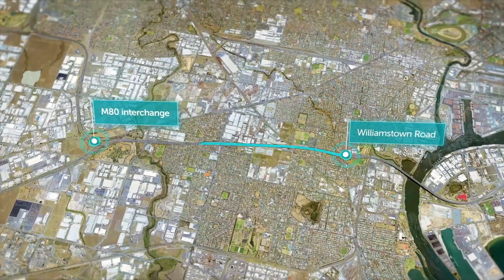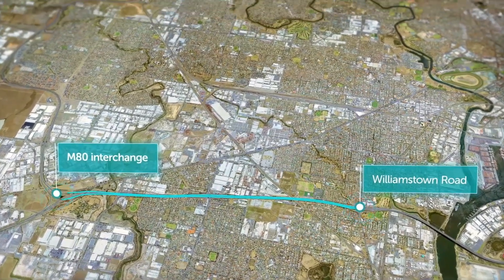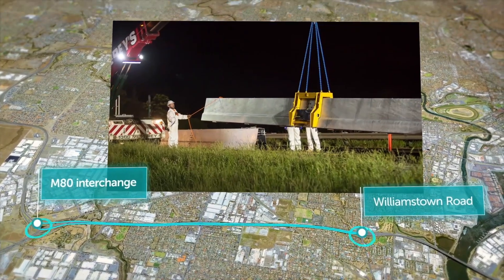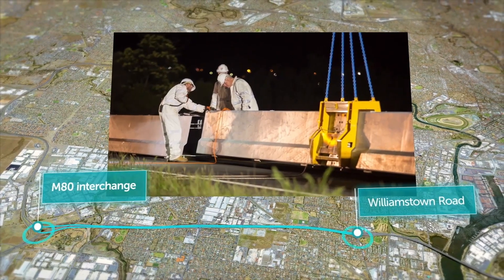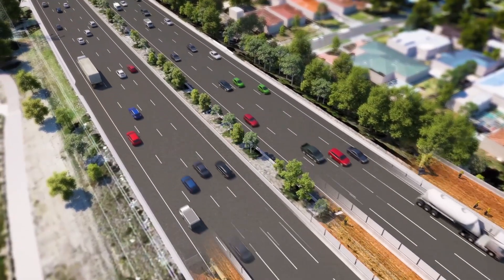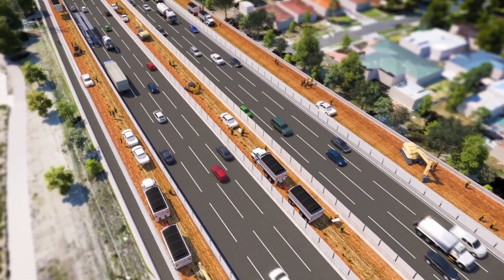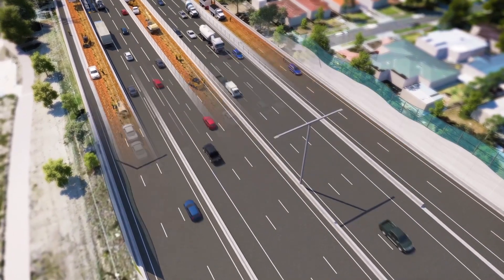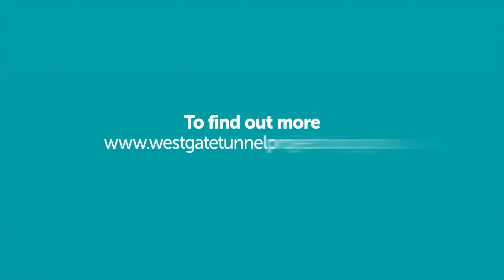We're Widening the West Gate Freeway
Construction has started on the West Gate Freeway that will see it widened 8 to 12 lanes.

Learn more about this part of the project on our